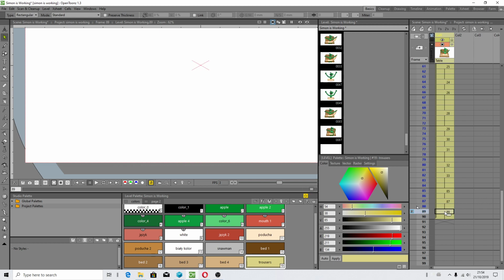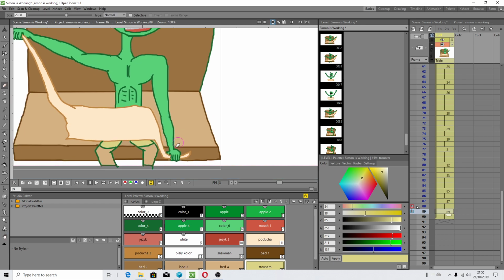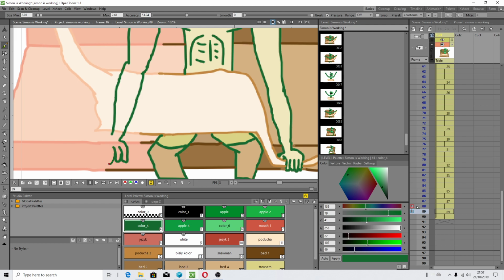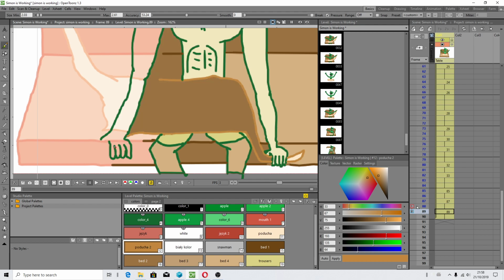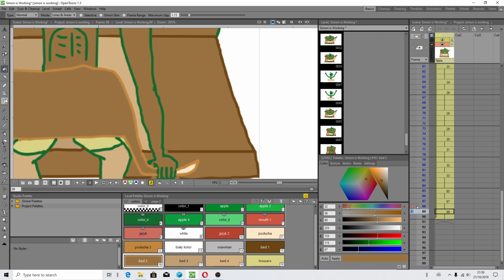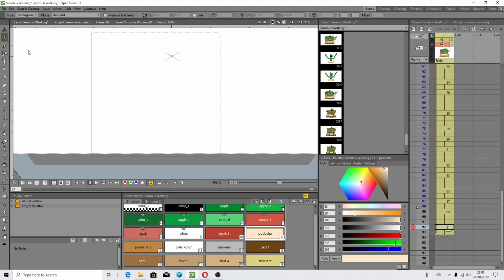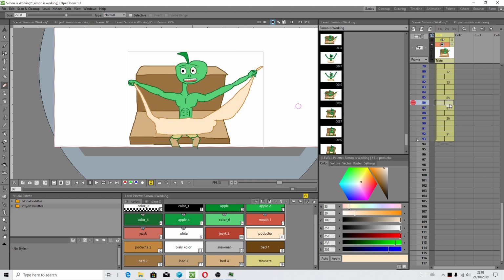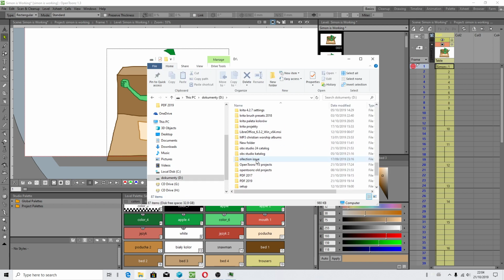OpenToonz - how to fix copy, paste insert frame - tutorial EN